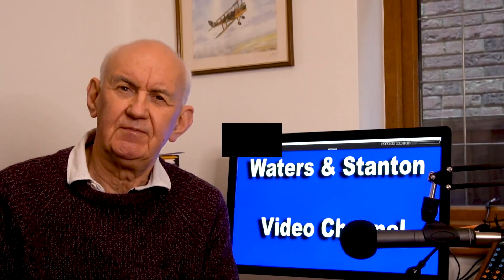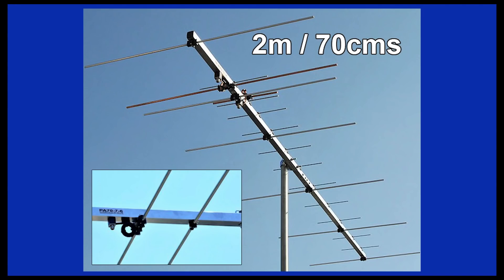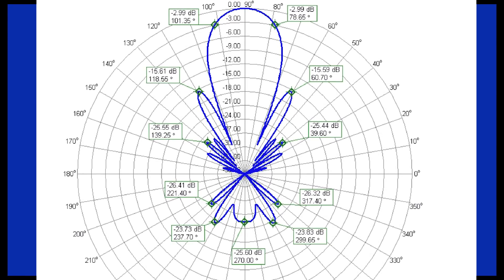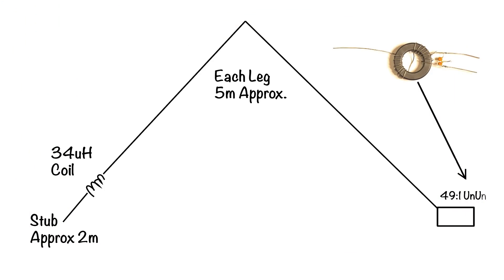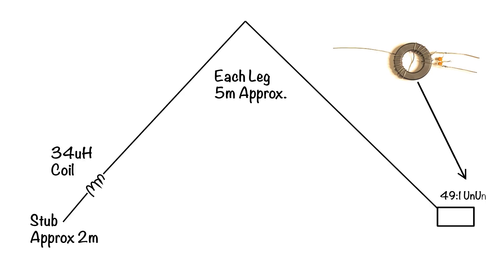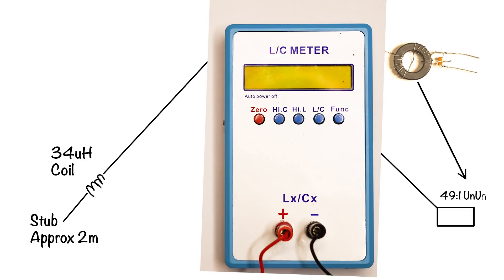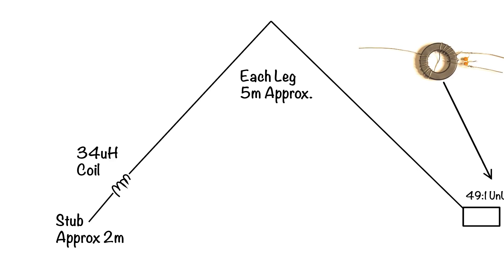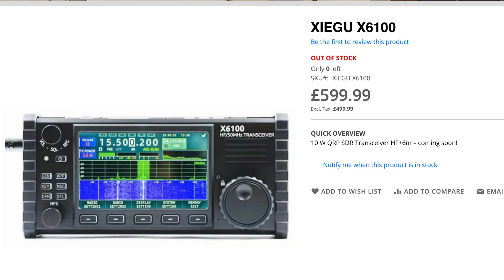HF Back Yard Adventures. Build this Simple Compact Antenna for Your Ham Radio Station.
Got about 30ft of space? 10m for you youngsters! Here are full build instructions for this very simple, but very effective, antenna.

Triangle Calculation.

Build Your Own UnUn